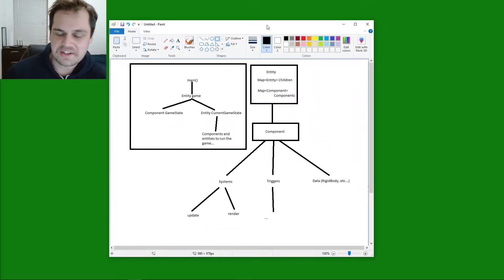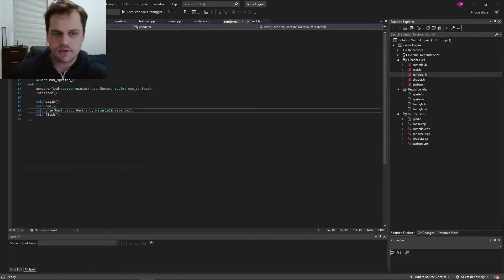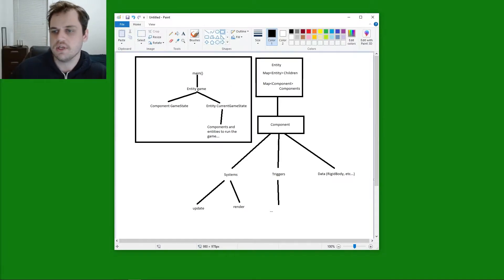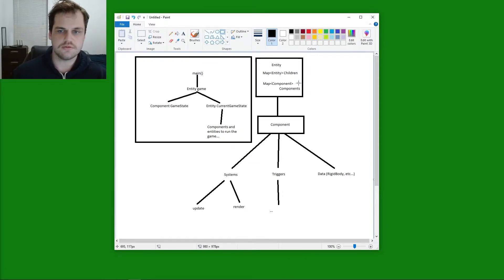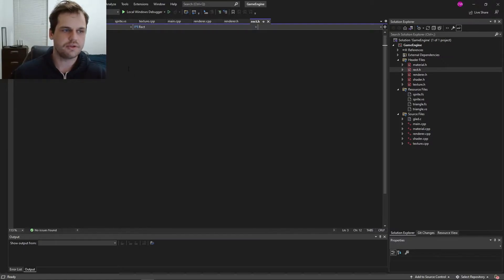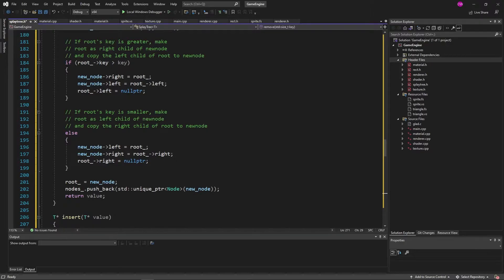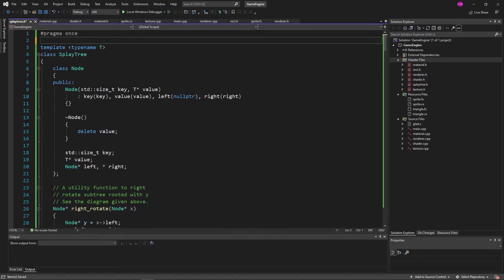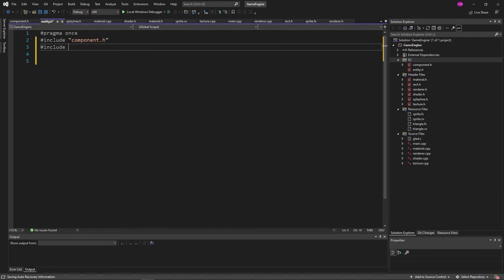How To Make A Video Game (OpenGL/C++) - #6 EC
Learn to make a videogame from scratch using OpenGL 4.6 and C++ with David.

Designing the EC game pattern